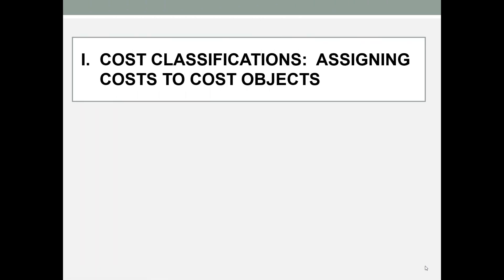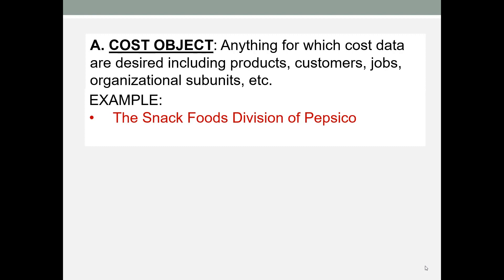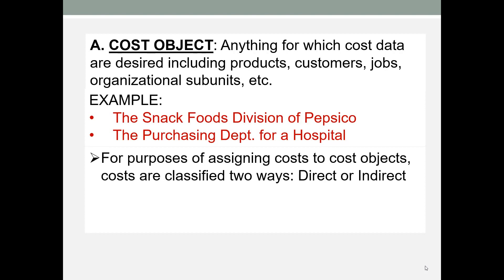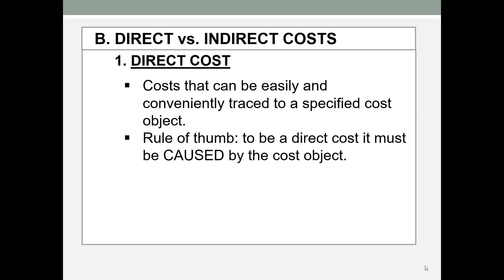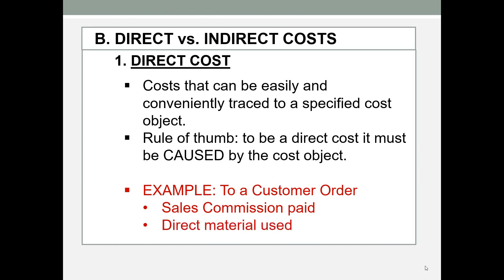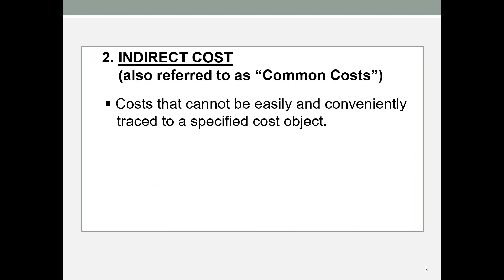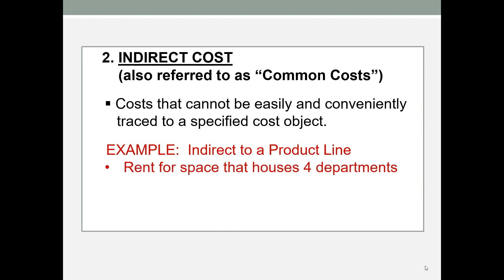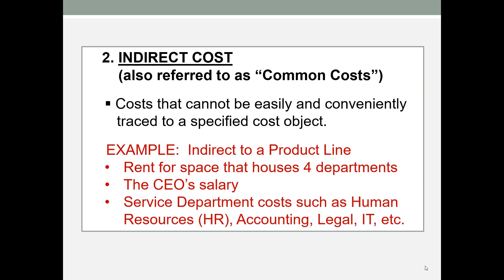CH 01 Direct vs Indirect Costs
Cost Classifications According to Cost Object